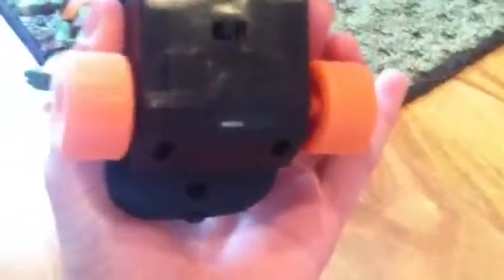Teenage Mutant Ninja Turtles (TMNT) Raphael, Donatello, Leo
This is one giant review!